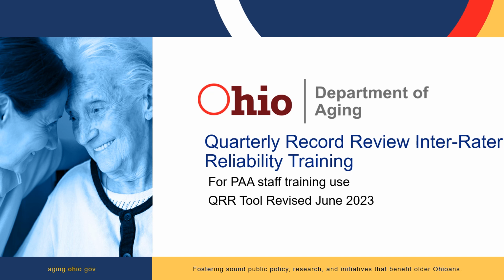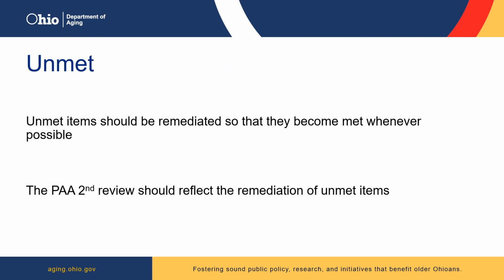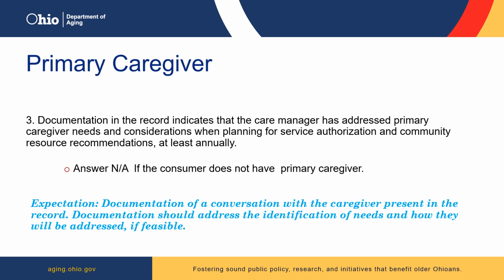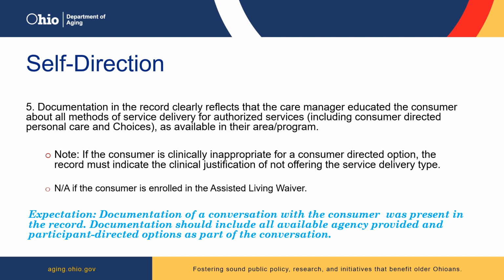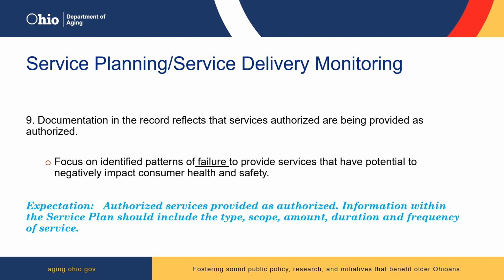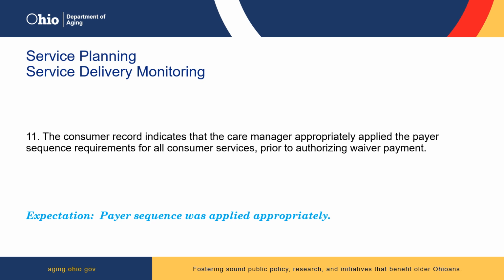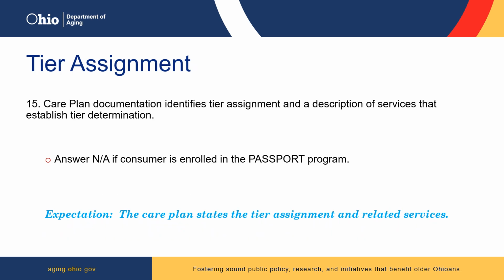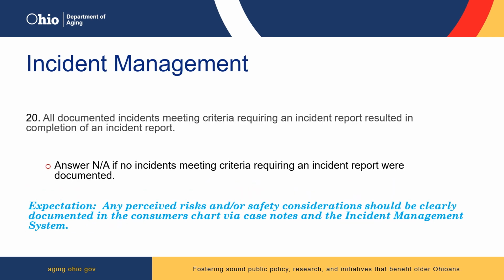Quarterly Record Review Training